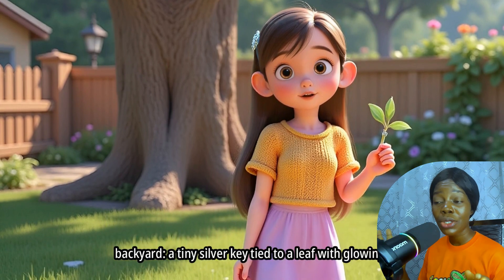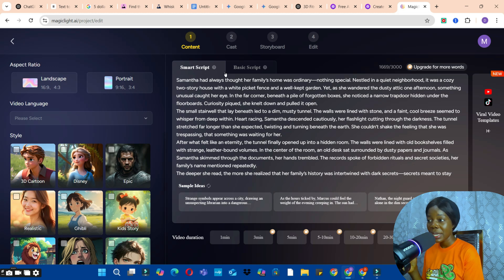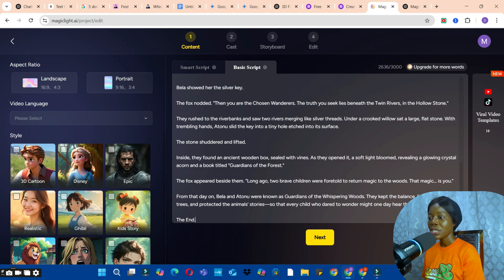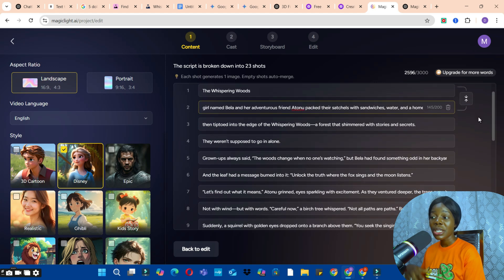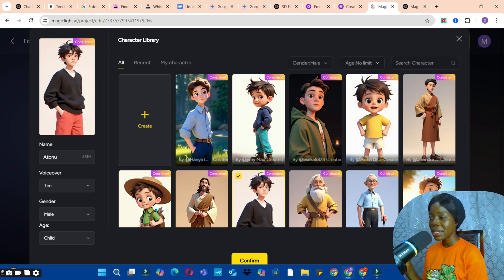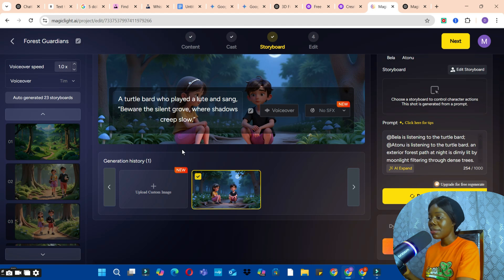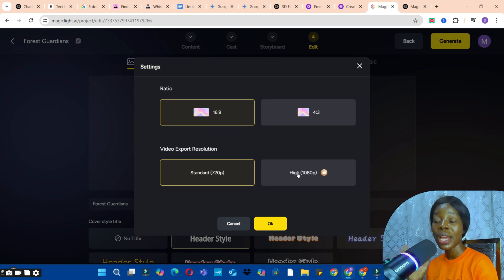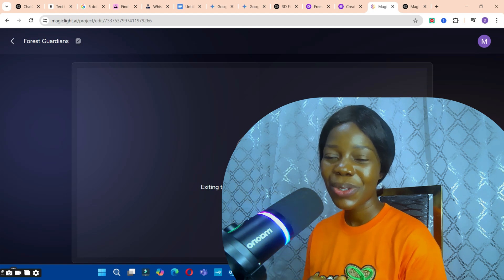Best Free AI App for Creating Long Videos from Text to Video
Want to turn your blog post, script, or article into a long video using a FREE AI app? In this video, I’ll show you the best AI tool that converts text into engaging, full-length videos automatically — no editing skills needed!

Whether you're creating faceless YouTube videos, online courses, or content for your website, this powerful AI video maker helps you go from idea to video in just minutes.

✅ 100% Free
✅ Supports long-form content
✅ Great for YouTube, TikTok, Reels, and more

I'll walk you through the entire process: from writing your script to generating a voice-over and visuals — all using one free tool.

🎯 Perfect for content creators, educators, marketers, and anyone who wants to scale content production using AI.